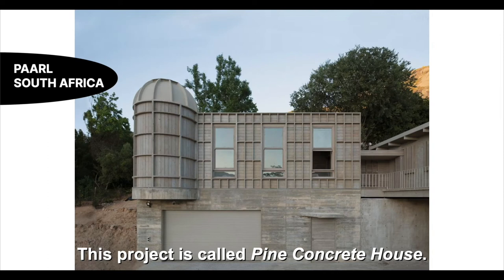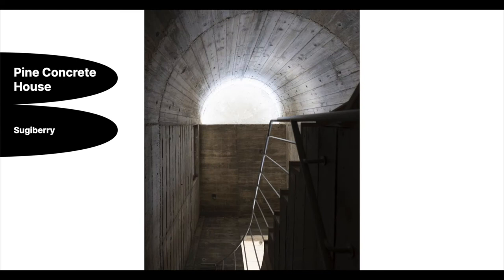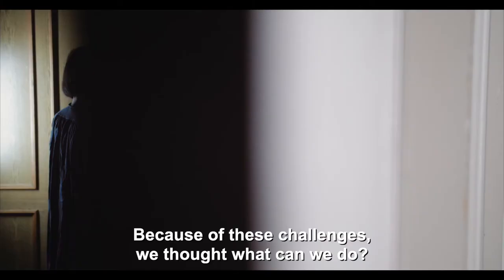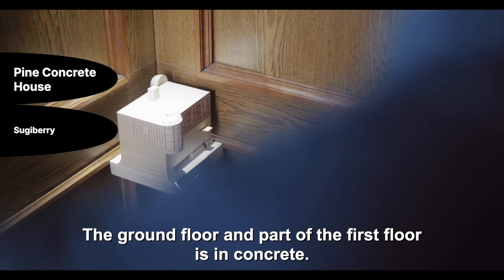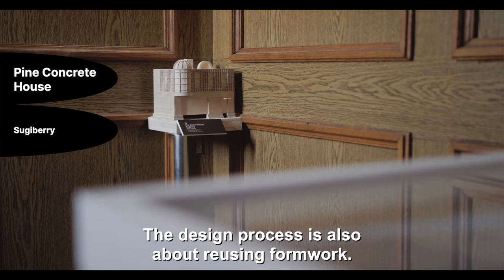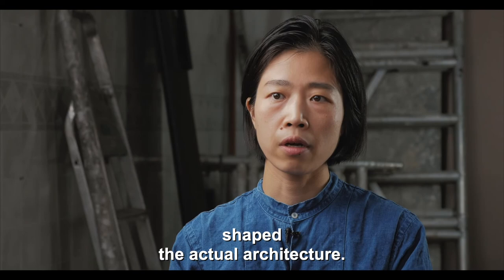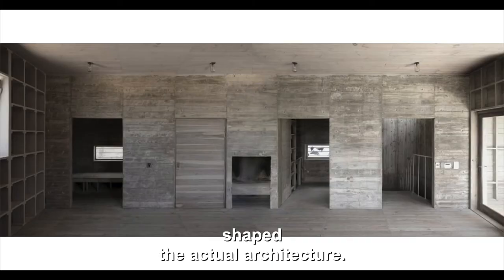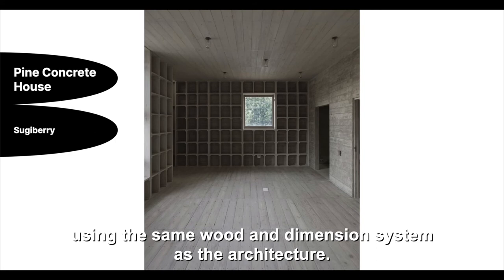Brussels Architecture Prize | Sugiberry, Pine Concrete House [Extra Muros]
With the Pine Concrete House in South Africa, the cross-cultural office Sugiberry has created a one-room retreat away from a multi-generational family house. Partly buried in the ground, the retreat’s concrete elements are repeated on the inside by the concrete’s own casing, its wooden counterpart.

“This house condenses in a small footprint a compact presence and clear sense of totality. The care with which it has been conceived is evidenced by the transitions of surfaces, the positioning of every board (whether in a formwork or a finished inner wall) and the awareness of the subtle differences of materials and the crafted atmosphere of its exteriors as much as its interiors.” – Sofia von Ellrichshausen